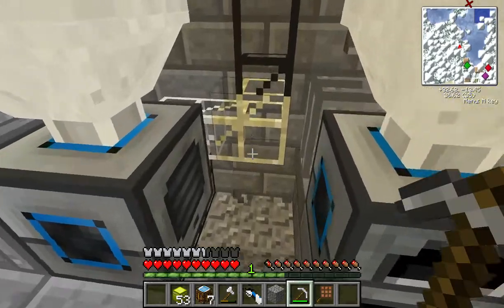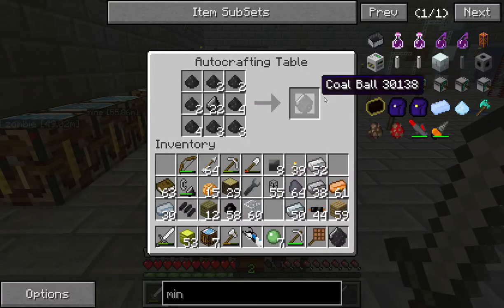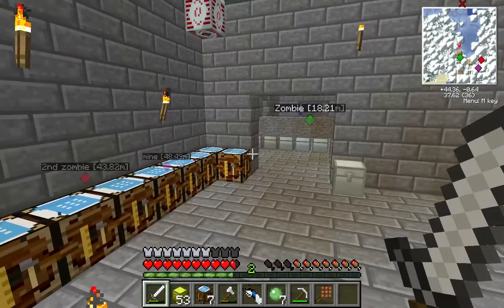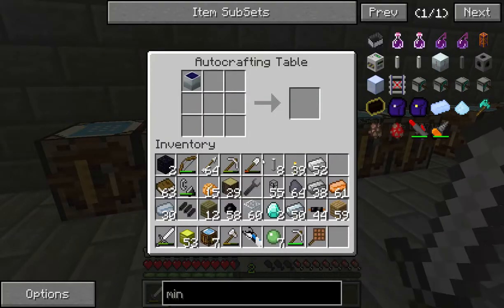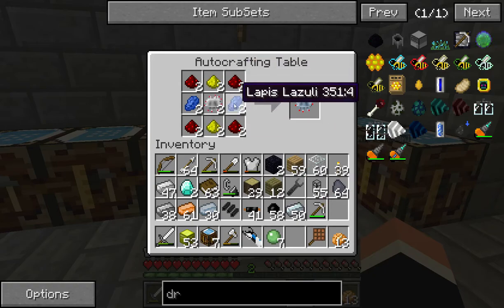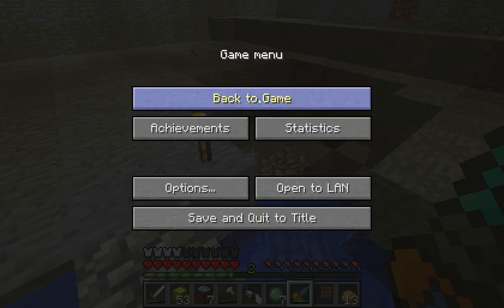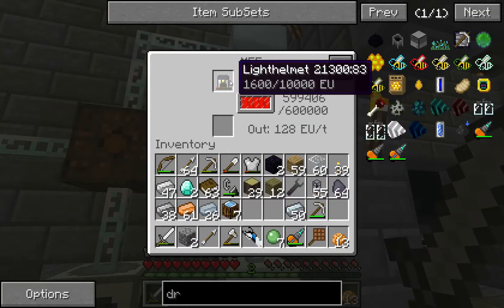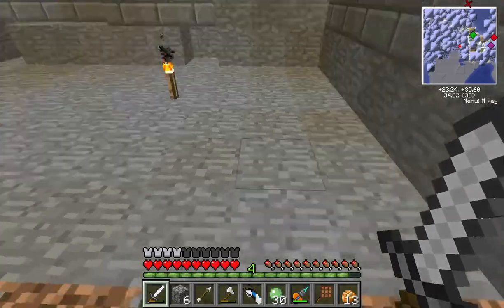Feed The Beast episode 15. Making life a little easier.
Welcome to Feed The Beast survival let's play with the least derpy one, AKA MrSuryt.

In this episode we make life a little easier. A new pair of long fall boots and an electric jetpack to go with them. We also need an advanced mining drill to replace the pickaxe, and while we're mining in the dark we may as well build a light helmet.